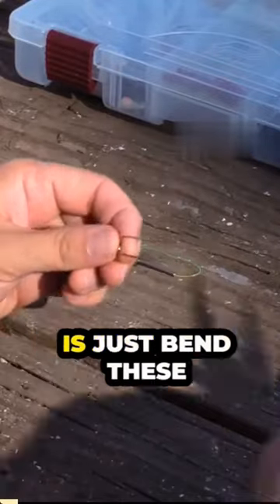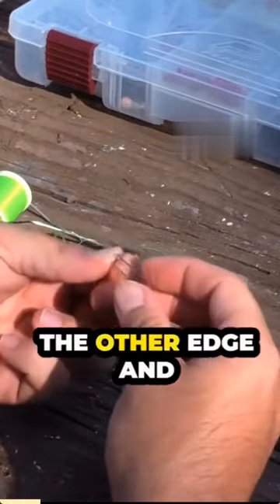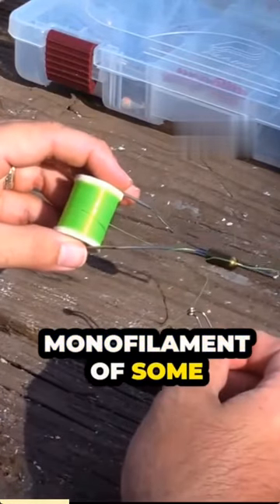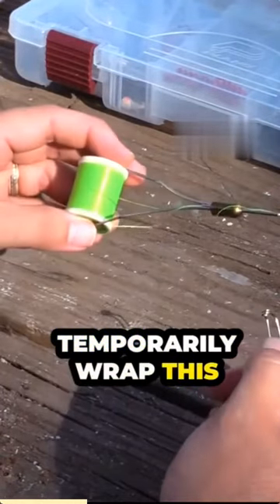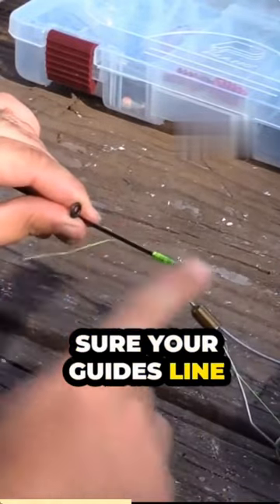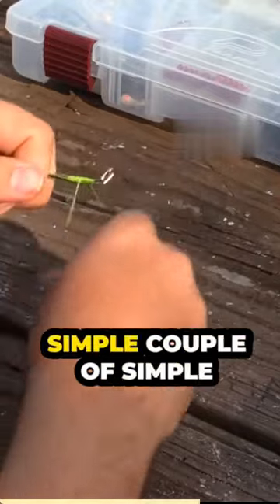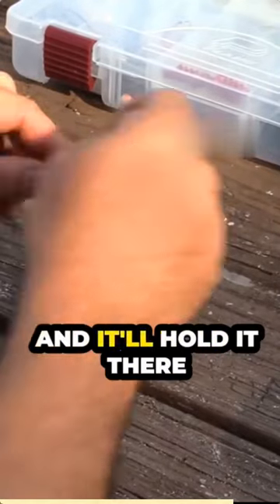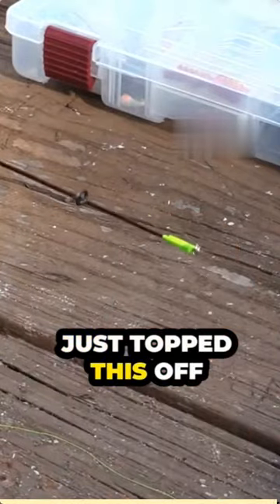Fix Your Broken Spinning with This Genius Trick!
Struggling with broken spinning reels? Don’t throw them away just yet! In this video, I’ll show you a genius fishing hack that will save your spinning reel and get you back in action in just a few minutes. Whether you’re a beginner or a seasoned angler, this simple trick will keep your gear functioning smoothly and save you from costly replacements.

✔️ Fix broken spinning reels fast
✔️ No expensive tools required
✔️ Perfect for carp fishing, bass fishing, and more

You’ll all be ready for your next big catch without any spinning issues!

Stay updated with all my DIY fishing gear tutorials and never miss out on how to improve your equipment.

📢 Join the conversation: Have you tried this hack? How did it work for you? Drop your experiences or any other helpful tricks in the comments below. Let’s build a community of anglers helping each other out!